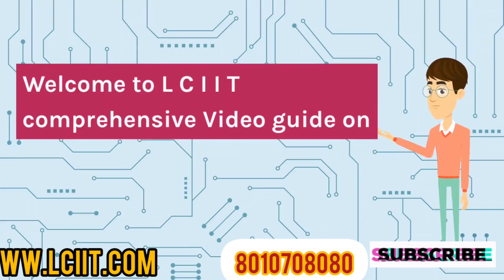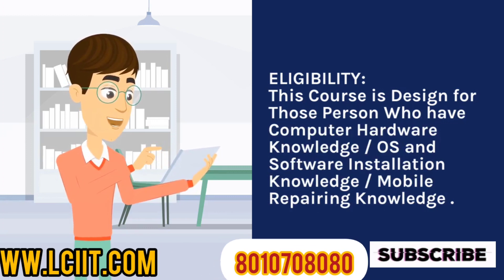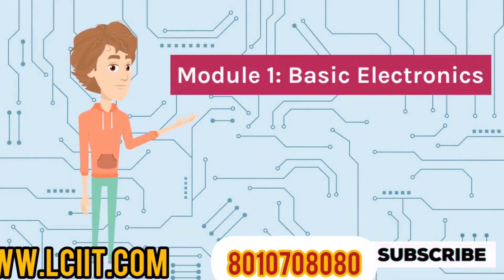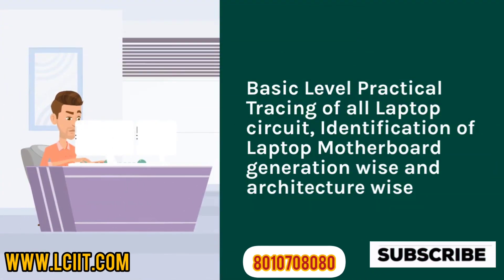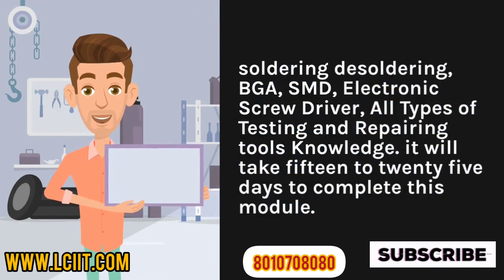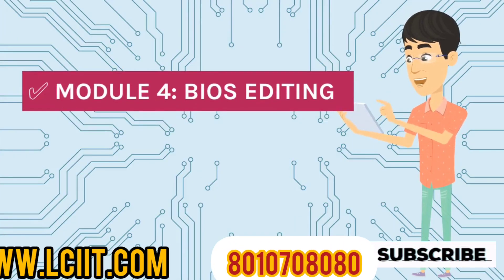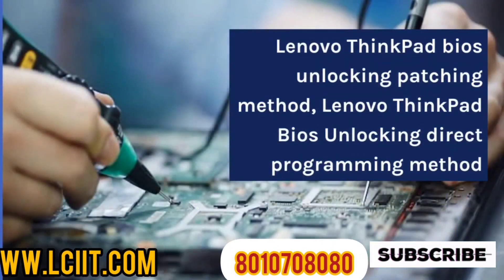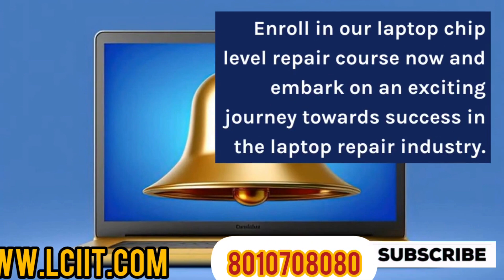Upgrade Your Skills–Join Laptop Chip Level Repairing Course. Join LCIIT in New Delhi, India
Laptop Chip Level Repairing Course Overview - Complete Details of Laptop Repairing Course .Want to Be a Laptop Repair Pro? This Chip Level Course is for You!  Turn into a Laptop Hero! Master Chip Level Repairing Today!
Laptop Repair Secrets Spilled: Get Our Chip Level Repairing Course Now!
Learn Laptop Chip Repairs and Be Your Own Boss!
Laptop Repairing Course Help Line Link

Our Address : LCIIT, E2/172B, UPPER GROUND FLOOR, STRRET NO. 4, SHASTRI NAGAR, NEW DELHI-52, INDIA

LCIIT – Laptop Repairing Course , Online Laptop Repair Training, Laptop Repair Tools

✅Course: Laptop Chip Level Repairing Course                           Basic To Advance Level

✅Eligibility: This Course is Design for Those Person Who have Computer Hardware Knowledge / OS and Software Installation Knowledge / Mobile Repairing Knowledge . Must be Able to Troubleshoot Laptop Problem in Software Level. This Course is Not Suitable for Pure Freshers.

✅Module 1: Basic Electronics application of all electronic components, Testing of All Electronic Components, voltage divider, Pullup & Pull Down Concept, Logic high and Logic Low Concept. Mosfet working concept, Mosfet switching concept, Dual Mosfet concept, buck and boost regulator, ldo, linear regulator concept (10-15 days, Trainer – Santosh Kumar Thakur, B.E)

✅Module 2: Circuit Tracing Concept Basic Level Practical Tracing of all Laptop circuit, Identification of Laptop Motherboard generation wise and architecture wise, Basic level schematic circuit explanation, Bios Programming, IO Programming, DC Machine uses, Basic Level Laptop Troubleshooting, Short Circuit Removing, soldering desoldering, BGA, SMD, Electronic Screw Driver, All Types of Testing and Repairing tools Knowledge (optional) (15 t

LCIIT,  HOUSE NO. E2/172B,  UPPER GROUND  FLOOR, STREET NO. 4, BLOCK – E2, SHASTRI NAGAR, NEW DELHI-52.(INDIA)

LANDMARK: NEAR SHASTRI NAGAR METRO STATION GATE NO. 2. AND GUPTA PROPERTIES. OPPOSITE METRO PILLAR NO. 168 &169

✅Laptop & Desktop Chip Level Repairing Course – Complete

Online Course in Laptop Chip Level Repairing-Advance Level

✅Online Course in Laptop Chip Level Repairing Basic To Advance Level

Laptop Chip Level Repairing Course for Pure Freshers

Laptop Chip Level Repairing Course- Advance Level

Laptop Chip Level Repairing Course –

Laptop chip level repairing course in delhi
laptop chip level repairinh course in india
best laptop chip level repairing institute in delhi
best laptop chip level repairing institute in india.